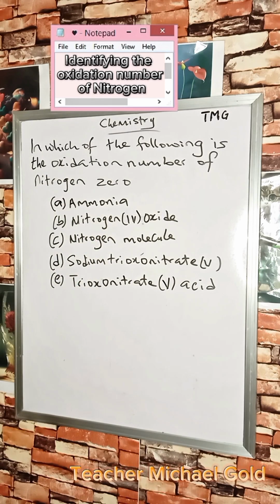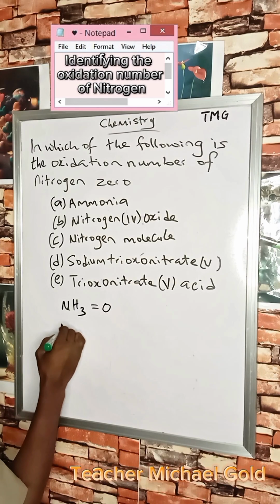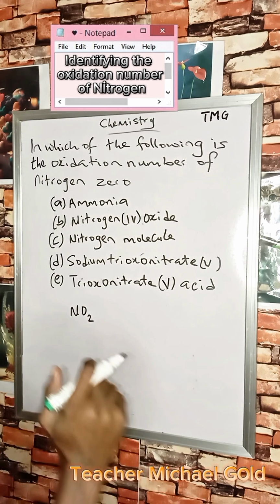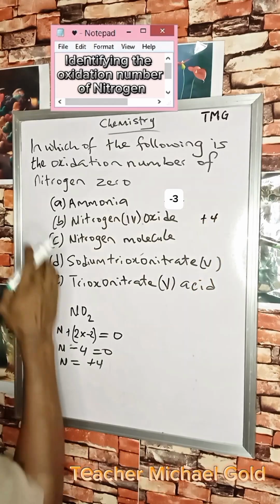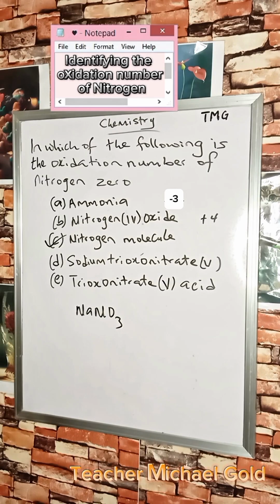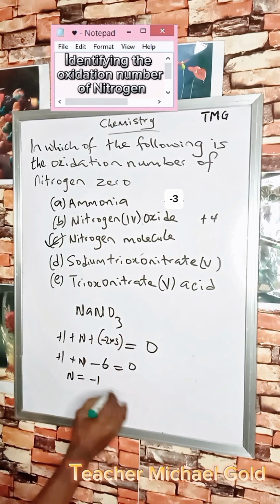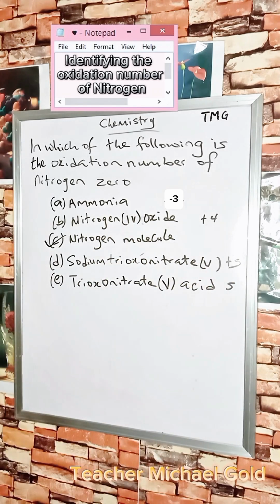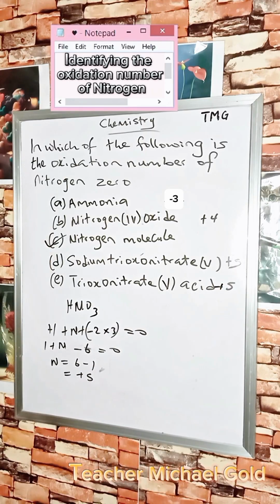Solving chemistry Question on Oxidation Number